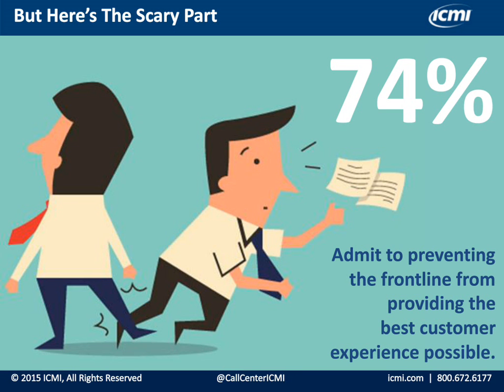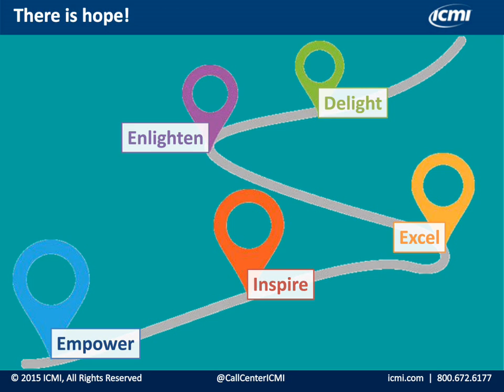2015 ICMI Contact Center Research Findings: Own the Moments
The customer journey is defined by moments, and brands are often defined by how they handle them: Moments to empower; moments to be proactive; moments to shine. Yet recent ICMI research, underwritten by LiveOps, has uncovered alarming statistics that reveal organizations may be creating more moments to forget—for customers and agents—than they realize.

74% of organizations acknowledge that they are preventing their front line from providing the best customer experience.

Why would organizations do something that is certain to make their employees unhappy, when it has been proven that happy agents make happy customers?

This is just one of the many startling discoveries from our research. Join us to hear more about our findings and how you could help your organization serve to its absolute best. You don't want to just excel in the moments, you want to own them.

During this webinar you will learn:

1. The differences and relationship between customer experience and customer journey

2. The negative impact today’s contact center can have on the connected customer

3. The potential outcomes of empowering agents to own the moment & delight customers

4. How to leverage data and insights to create positive customer experiences